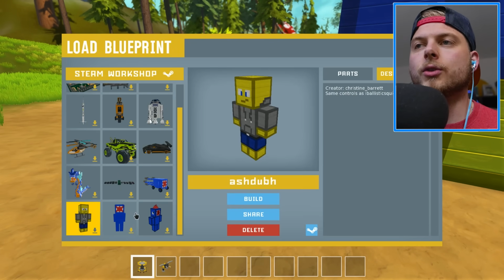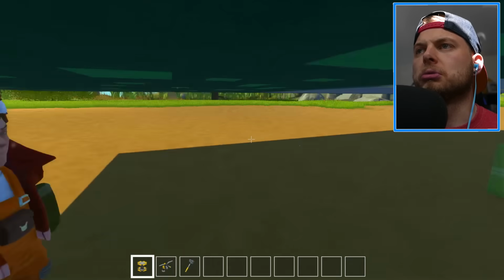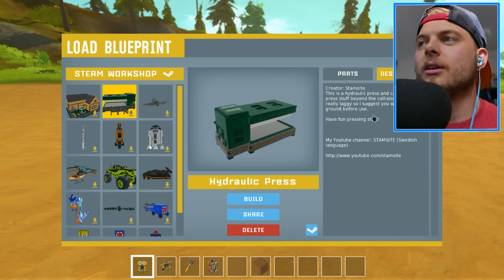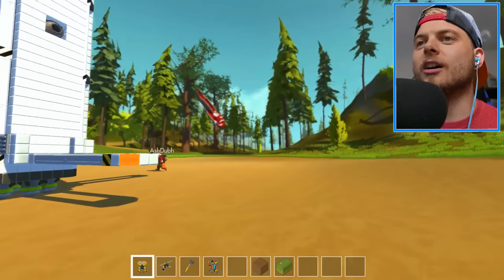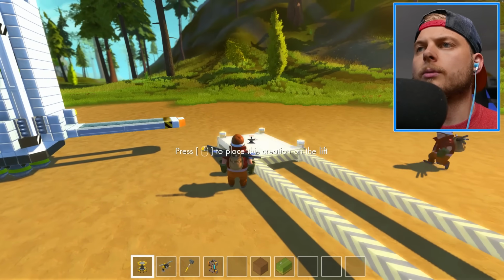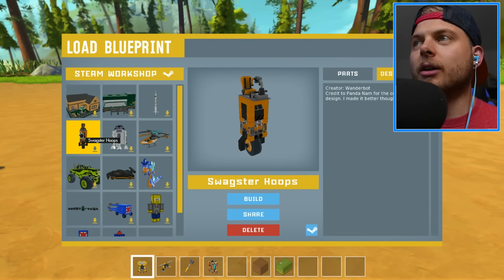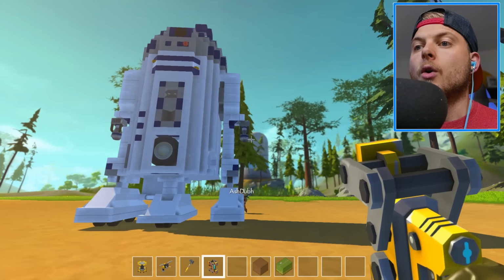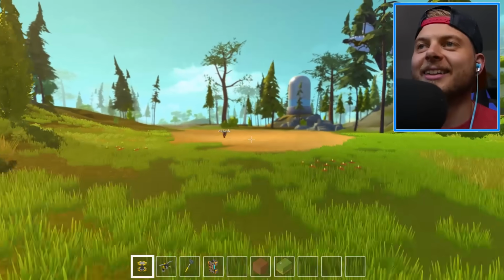Scrap Mechanic CREATIONS! - BEST ROCKET EVER! [#6] W/AshDubh | Gameplay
SCRAP MECHANIC CREATIONS! In this video of Scrap Mechanic, it's time to show off your CREATIONS! Today me and AshDubh check out THE BEST ROCKET EVER!, an awesome moving R2D2 an awesome base! Plus more! For those of you who don't know, Scrap Mechanics is an machine-filled creative paradise of Scrap Mechanic, a multiplayer sandbox game with imagination and ingenuity at its core. Create fantastic machines, transforming vehicles or sneaky traps. The possibilities are endless with Scrap Mechanics powerful tools.